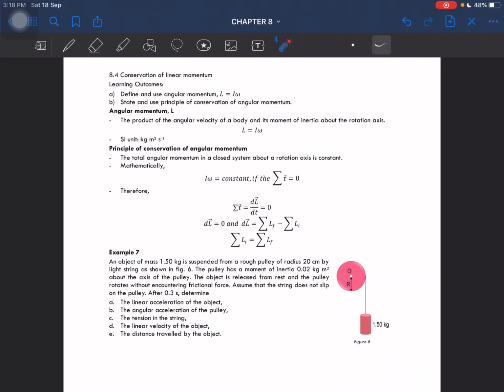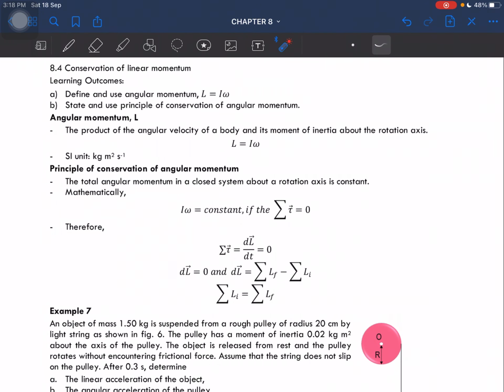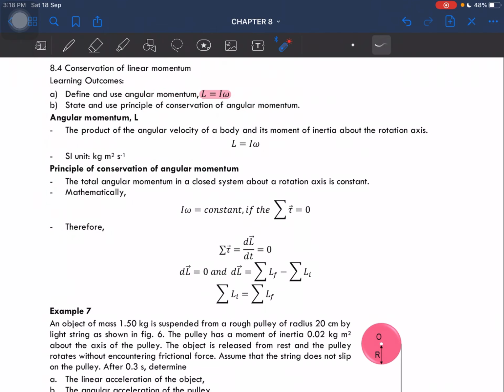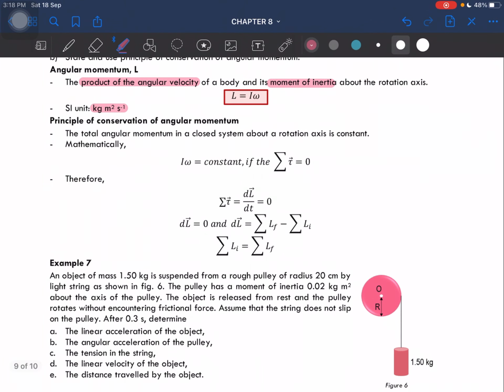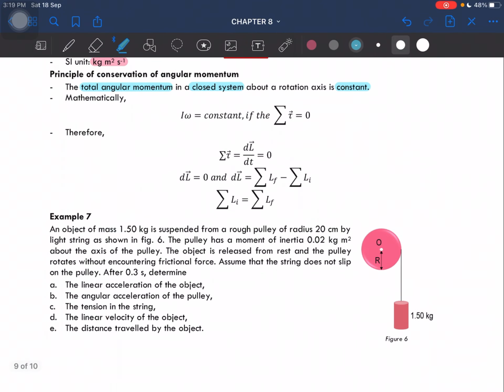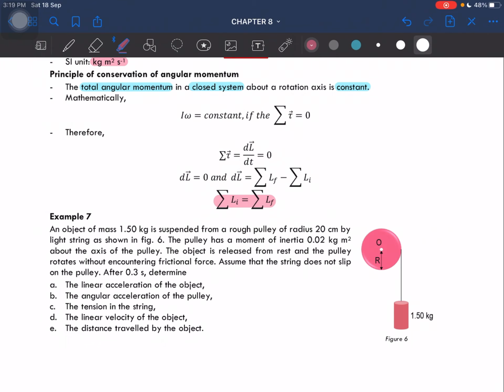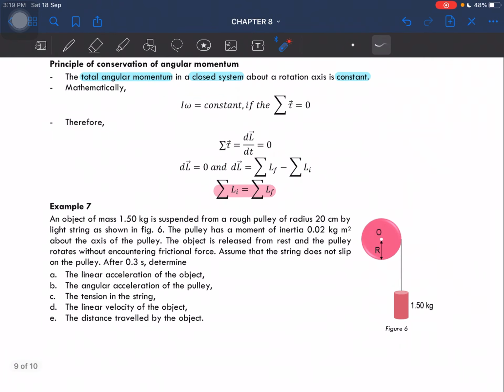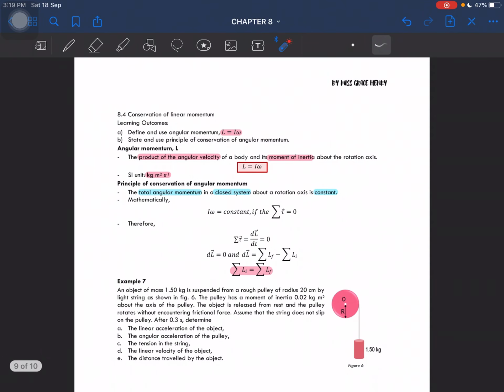8.4 Conservation of linear momentum